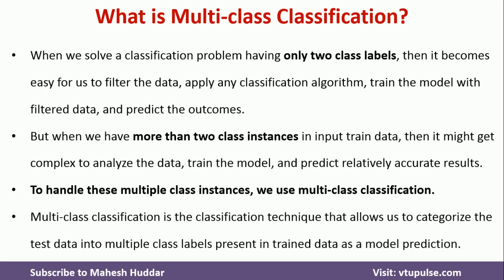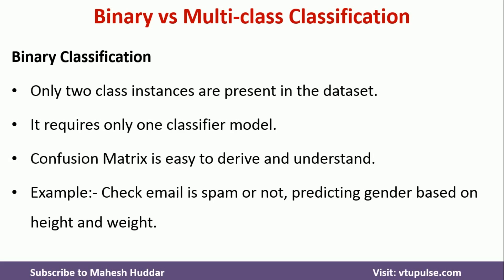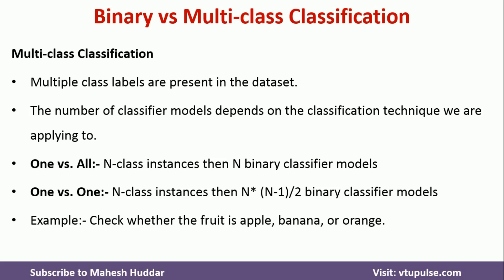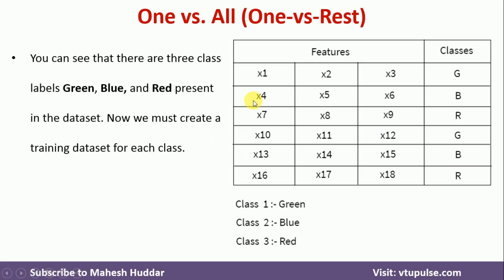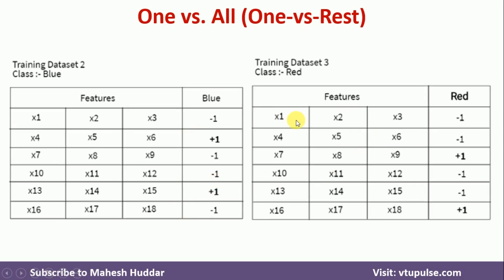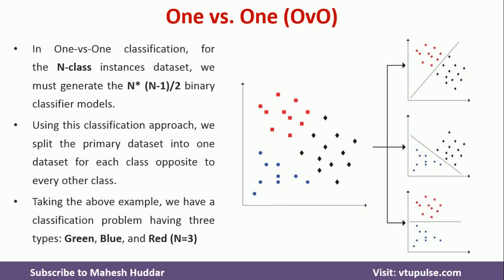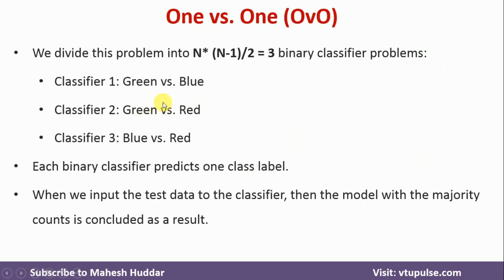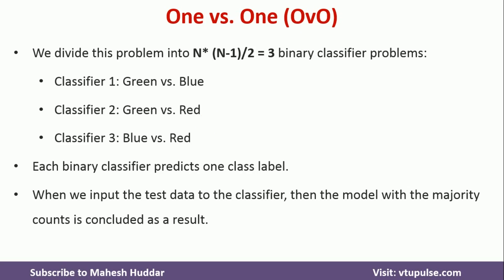Multiclass Classification One vs All (One vs Rest) One vs One Machine Learning by Dr. Mahesh Huddar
Multi-class Classification
Multiple class labels are present in the dataset.
The number of classifier models depends on the classification technique we are applying to.
One vs. All:- N-class instances then N binary classifier models
One vs. One:- N-class instances then N* (N-1)/2 binary classifier models
Example:- Check whether the fruit is apple, banana, or orange.